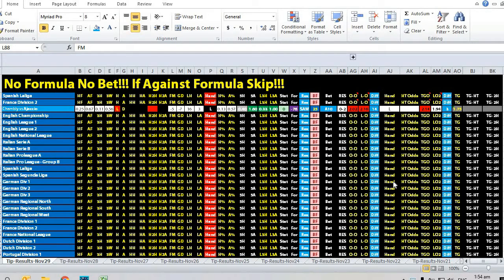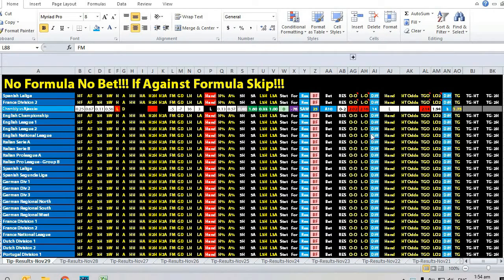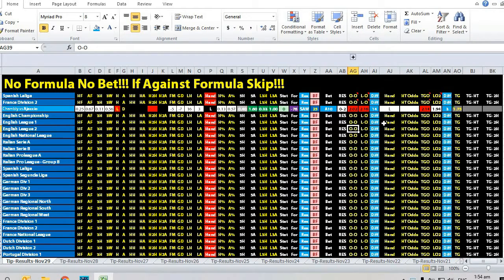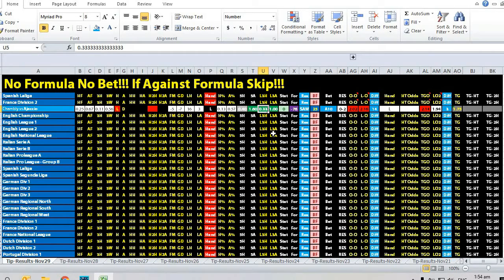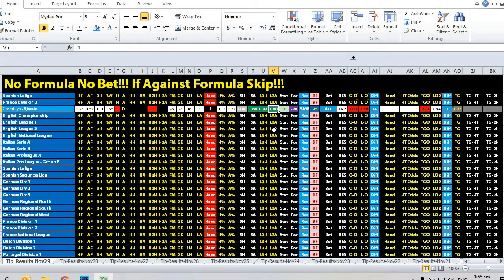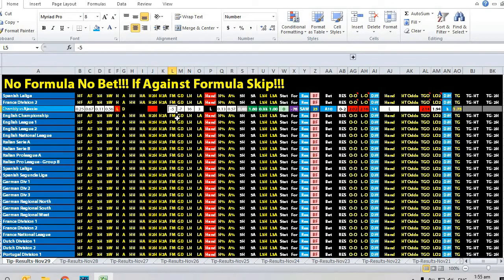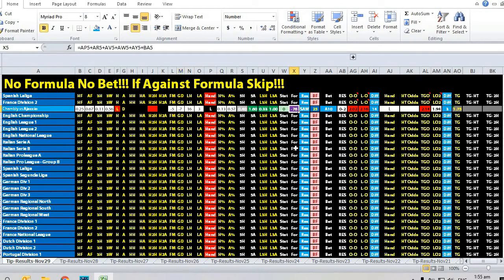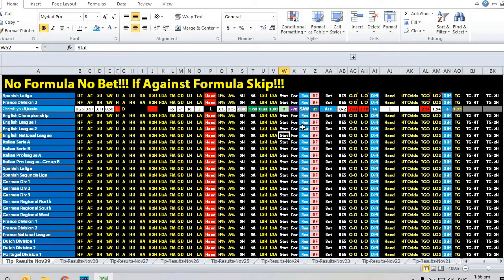Chambly vs Ajaccio - How We Won This Bet. 29 Nov 2019 - France Division 2